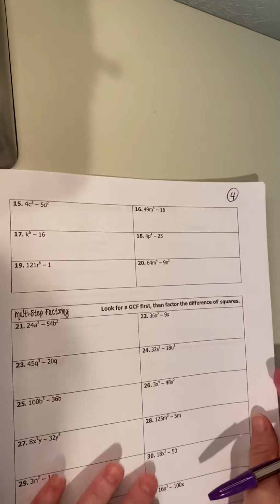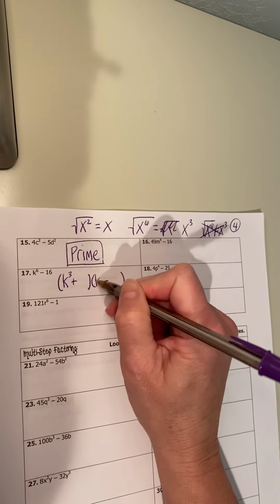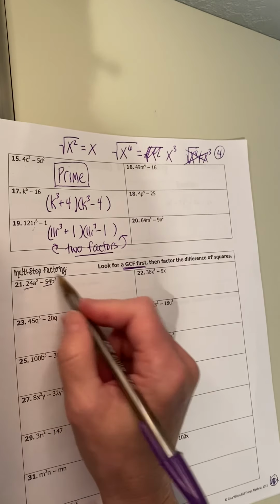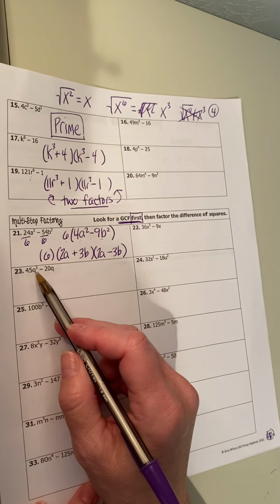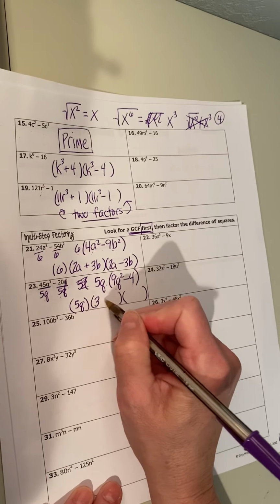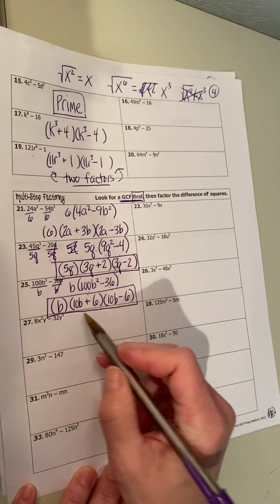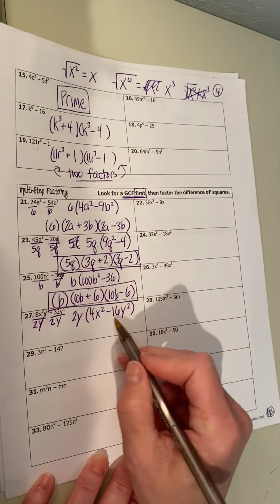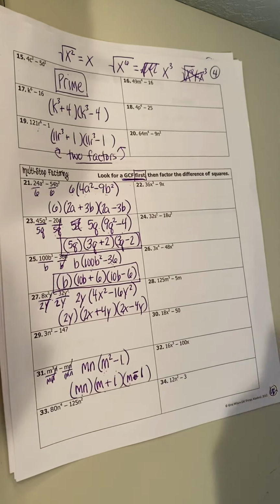Alg. Unit 7, Packet 2, Pg.4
Factor a “Difference of Squares” with a GCF